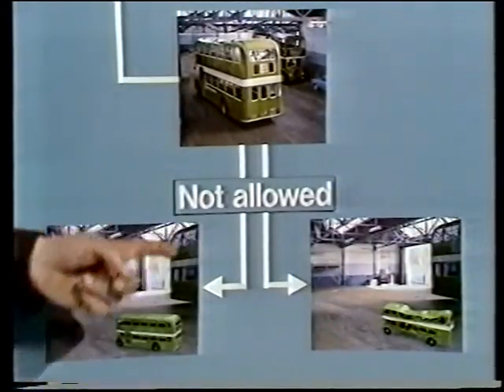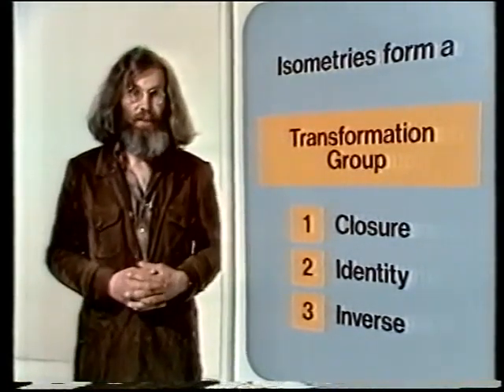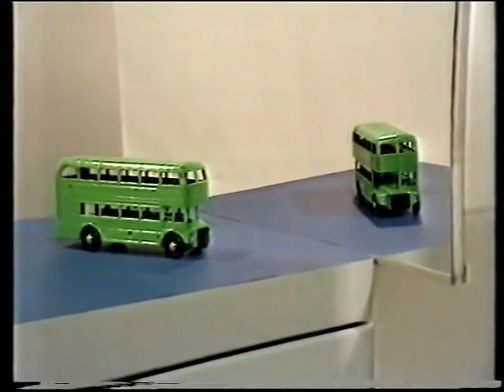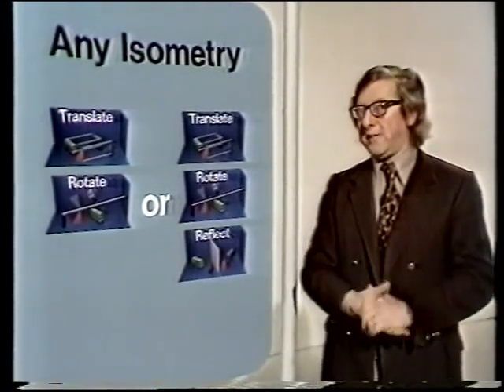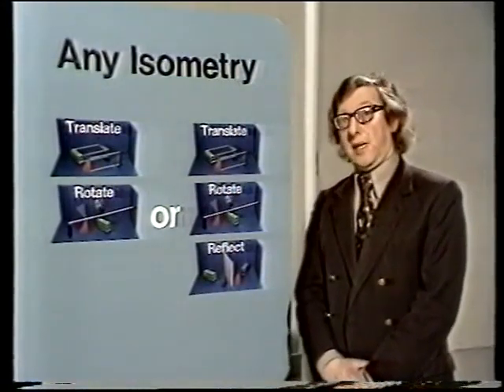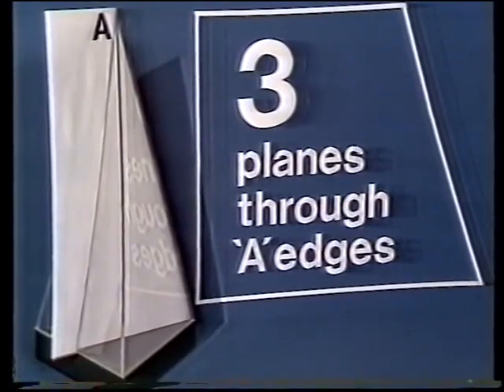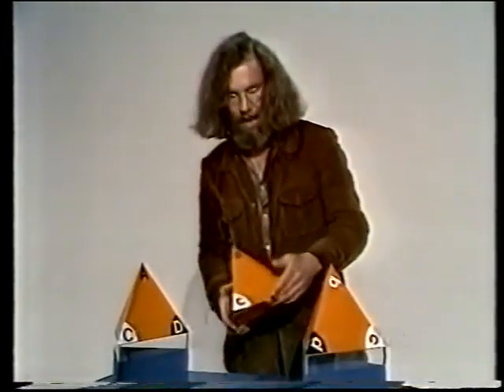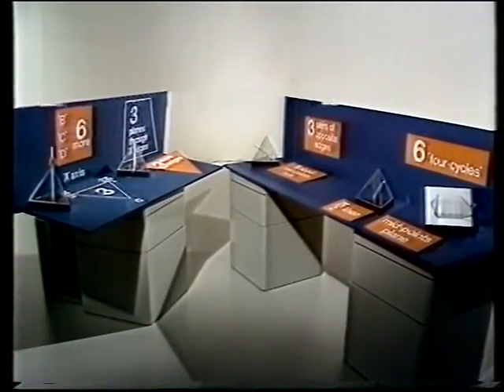OU course M203 (Intro to Pure Maths) Introduction Block TV1 Ideas of Space (1978)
Open University (OU) course M203 (Intro to Pure Maths) Introduction Block TV1 Ideas of Space (1978)